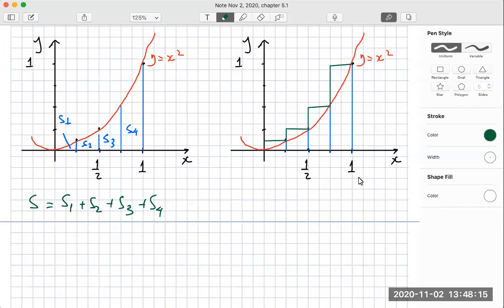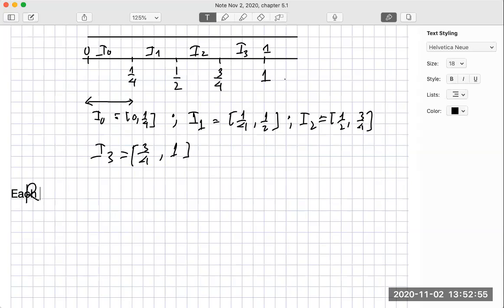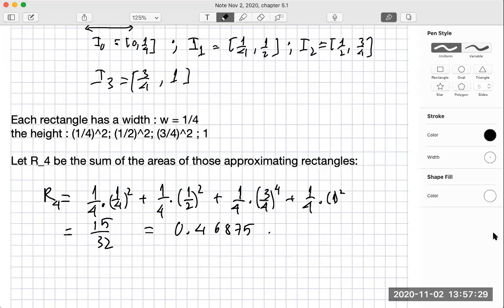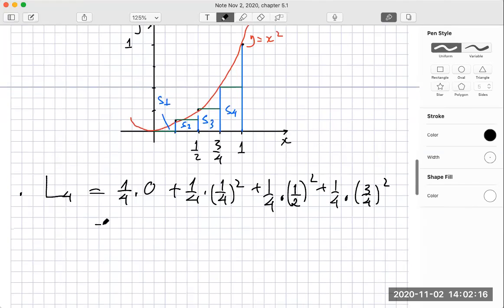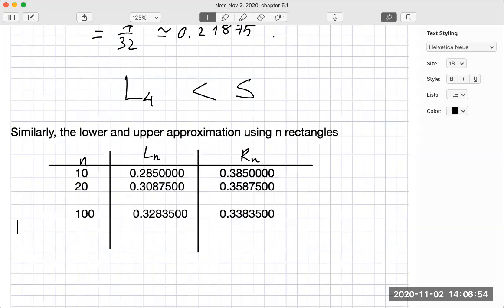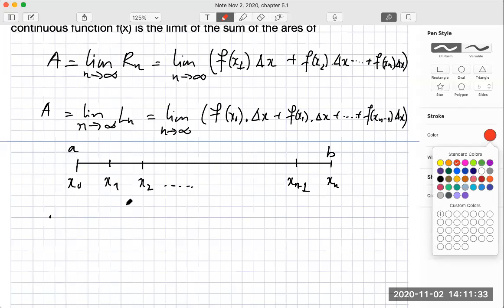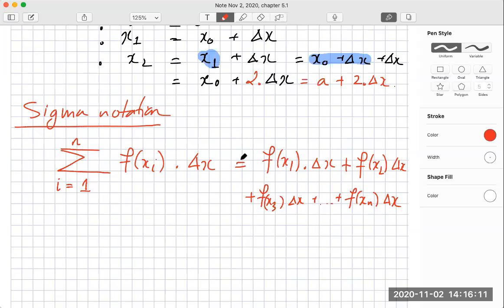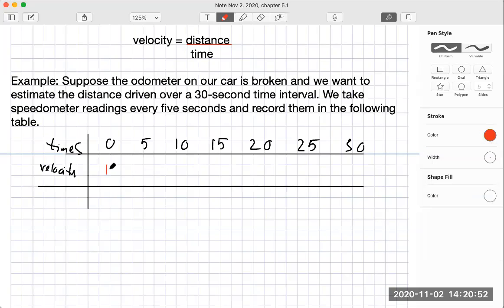section 5 1 Areas and Distances